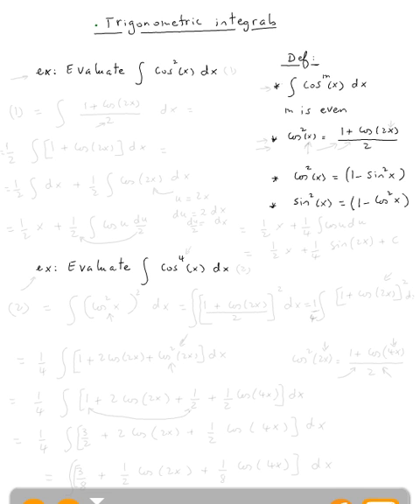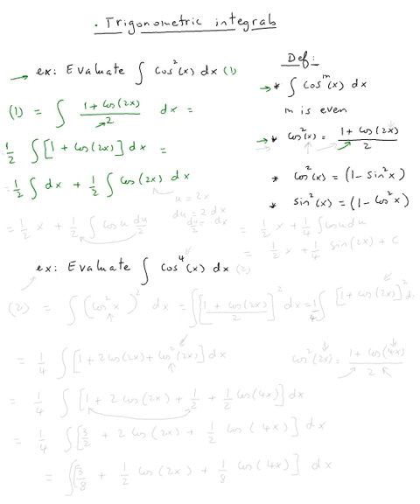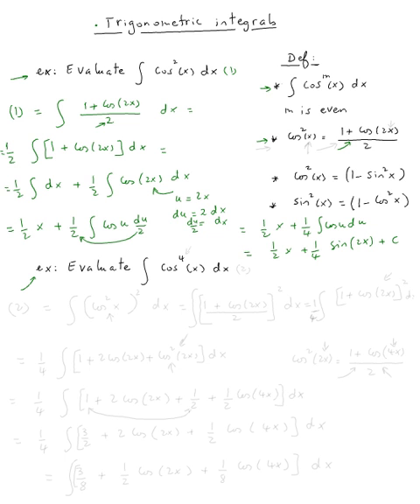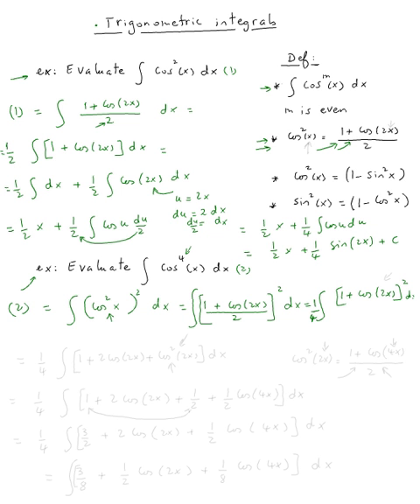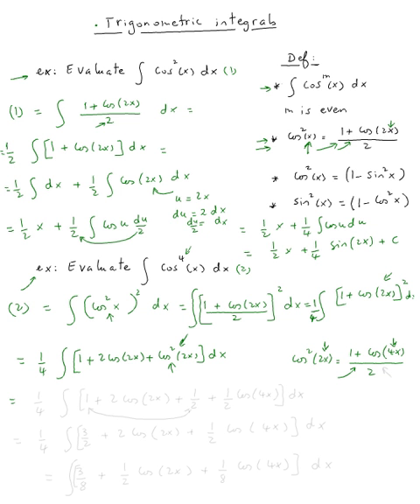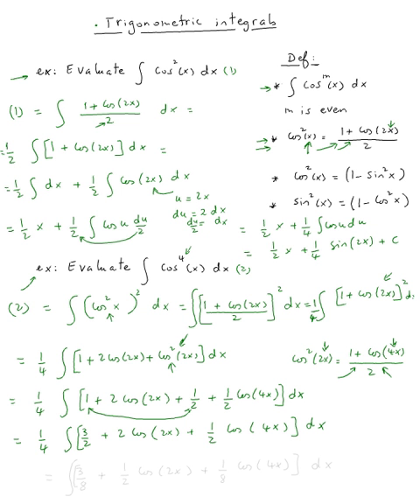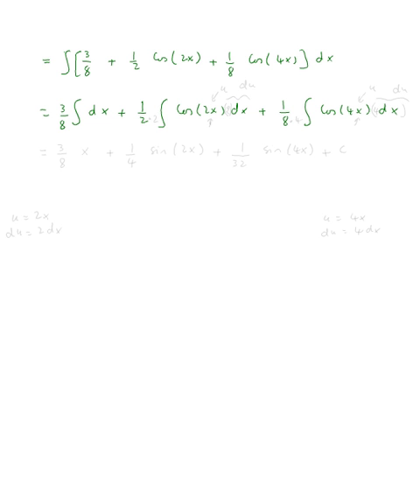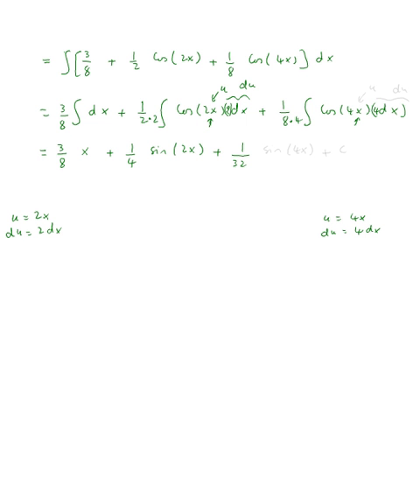Integration with Trigonometric Substitution #7